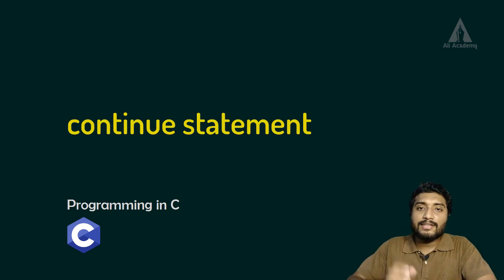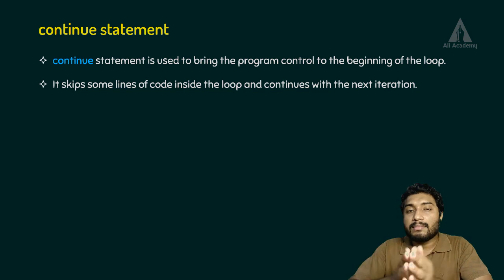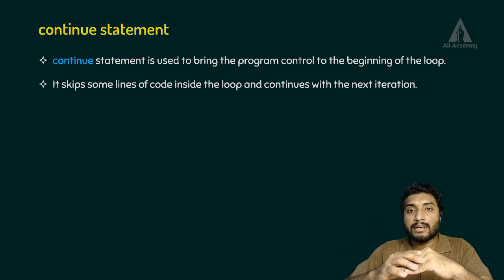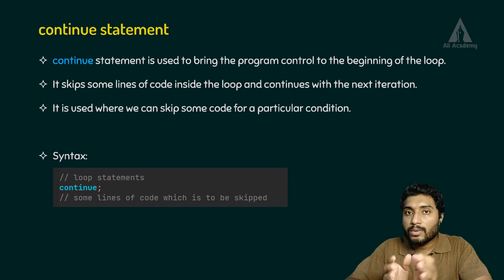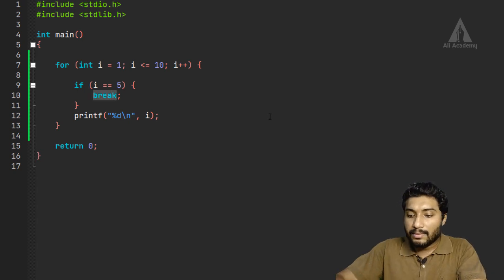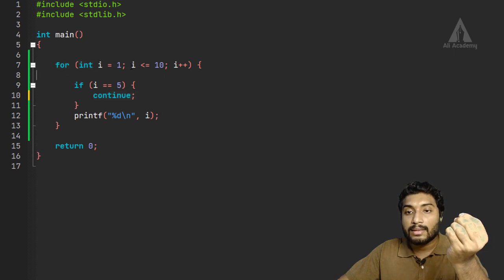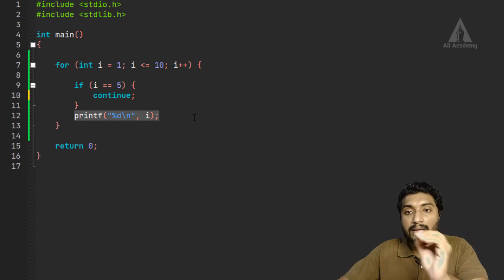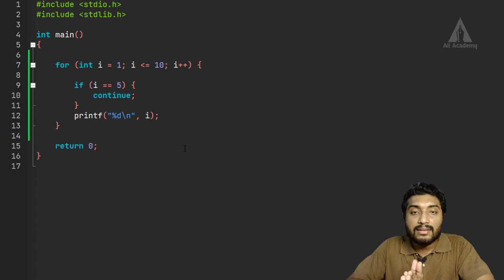continue statement | Programming in C | EST102 | KTU | Malayalam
This lecture describes about the continue statement in C program.
KTU | Malayalam

Timeline:
00:00 Intro
00:10 continue statement
02:09 continue statement example program